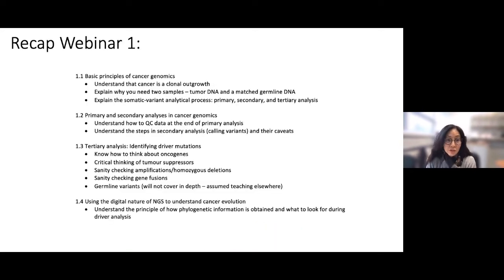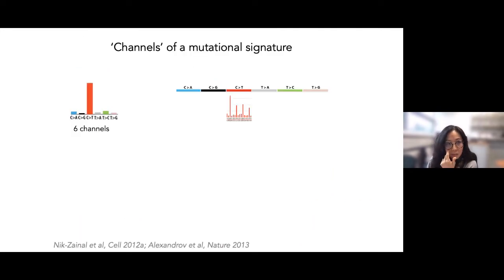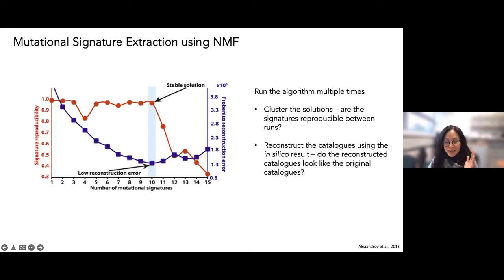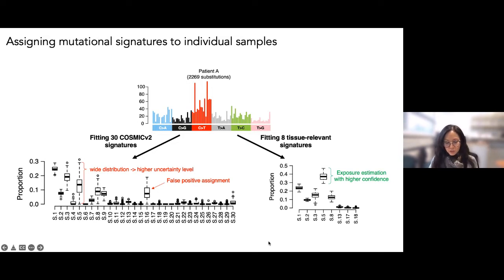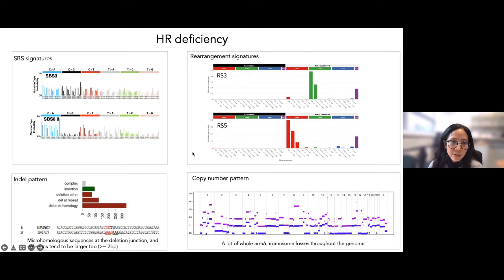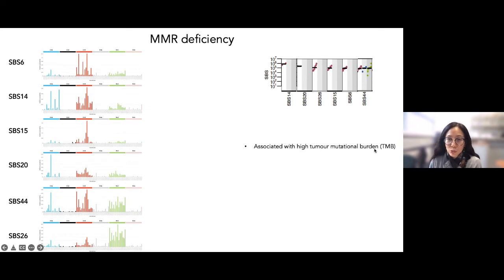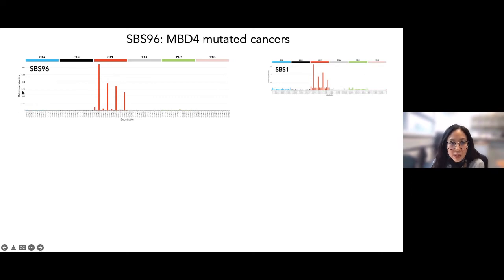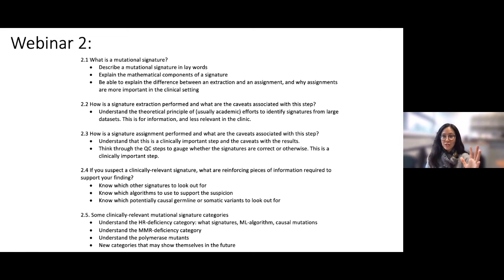How to Read a Cancer Genome | Webinar 2: Tertiary analysis beyond driver mutations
The Genomics Education Programme is delighted to present a special three-part educational programme on how to read the cancer genome, presented by Professor Serena Nik-Zainal.

The second part of the series focuses on tertiary analysis beyond driver mutations and explores mutational signatures, including signature extraction and assignment.

Professor Nik-Zainal is an NIHR research professor and an honorary consultant in clinical genetics. Professor Nik-Zainal is a celebrated leader in somatic cancer research and has spearheaded work into mutational signatures and their application to clinical practice.

TIMESTAMPS
00:00 Start
04:50 Overview and webinar one recap
06:28 What are cancer mutational signatures and why are they important?
09:04 Mathematical concepts to define mutational signatures
12:38 What do mutational signatures look like (with examples)?
16:15 Extracting and checking mutational signatures
20:23 Caveats to extraction
24:10 Assigning mutational signatures to samples
29:12 Examples
33:22 Clinically relevant signatures summary table
35:22 Mutational signatures: HR deficiency
41:17 Mutational signatures: MMR deficiency
45:12 Mutational signatures: POLE dysregulation
49:05 Mutational signatures: MBD4 mutated cancers
51:03 Mutational signatures: NTHL1 loss
51:18 Mutational signatures: Biallelic MUTYH mutation
55:10 Mutational signatures: Long tandem duplicators
56:12 Mutational signatures to watch out for
57:36 Acknowledgements and Q&A